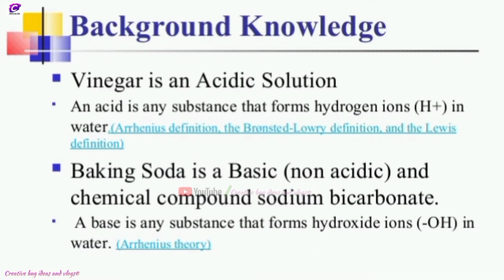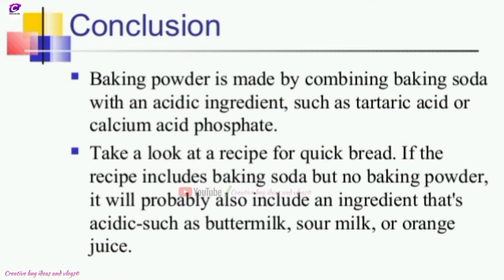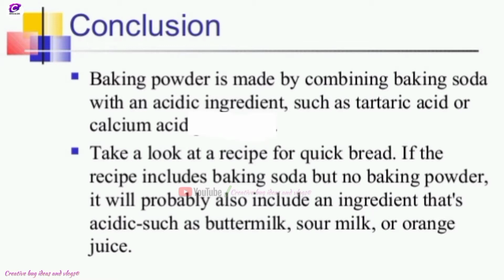How to inflate a balloon with baking soda and vinegar.||Experiment for kid's.